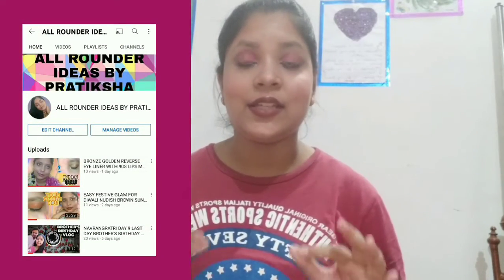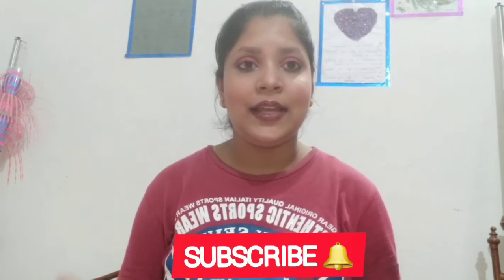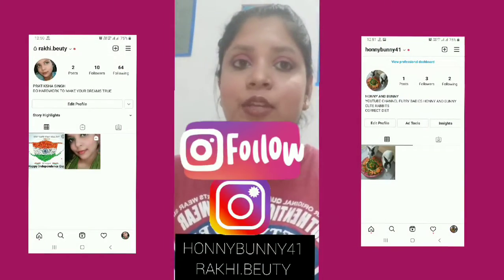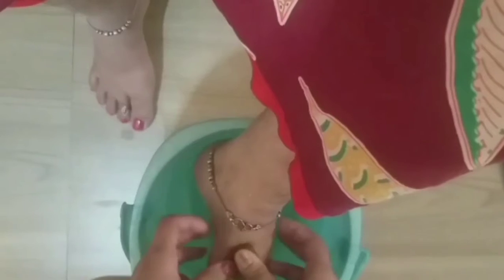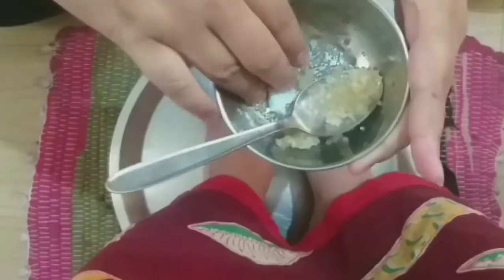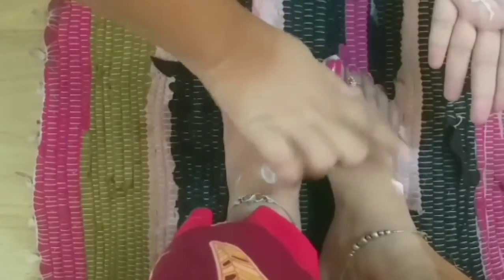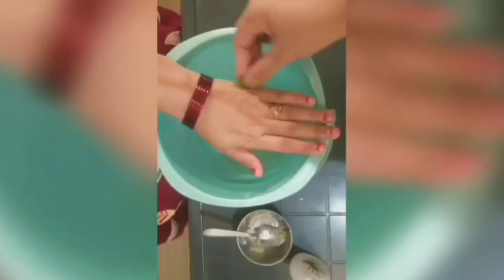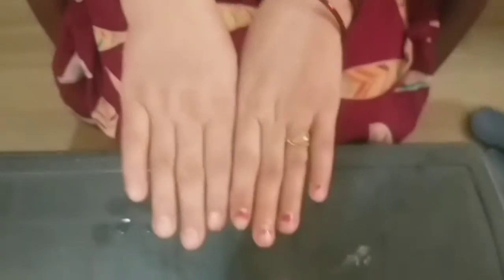🌺🌺MANICURE AND PEDICURE FOR DIWALI USING HOME REMEDIES IN 3 STEP ONLY DIWALOG2021 DAY 5🌺🌺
MAMAEARTH VITAMIN C FACE WASH
MamaEarth "Vitamin C  with Vitamin C and Turmeric for Skin Illumination - 100ml " Face Wash
MAMAEARTH FACE MOISTURIZER
MamaEarth Oil Free Moisturizer For Face With Apple Cider Vinegar
Makeup hellokitty brush set of 7 with Sponge puff blender -(pack of 8)
Trotters 12 pc set matte lipstick (Multicolor, 6 ml)
Zayn  Pollution Defense CC With SPF 30  Compact
Sweden Love Nature Fragranced Talc Combo (Floral Bloom, Sandal Caress, Cooling Delight)(New)
Sweden Giordani Gold Long Wear Mineral Foundation SPF 15 (New) Foundation
Multi Shades 18 Colours NUDE EDITION Eyeshadow Palette 18 g (NUDE) 18 ml
White Beauty Spot-Less Fairness Day Cream 35g Pack of 3
BEAUTY Pro Blush & Highlight Palette SB-880
Safe Sun UV Screen Matte Gel with ((Pack 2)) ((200g)) - SPF 50 PA+++
Gold MG-ES-3107 98 g
Original Traceless Hair Ring, True Black Rubber Band
Micellar Water Makeup Remover
Net Embroidered Women Dupatta
Oxidised Silver Jewel Set

MAHI CREATIVE IDEAS

LINKS OF THE CHANNELS ❤❤❤❤

COMMENT PRAFAM❤